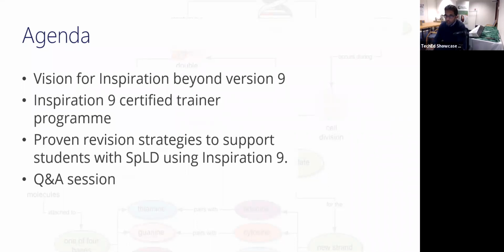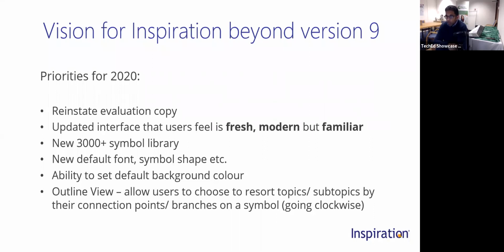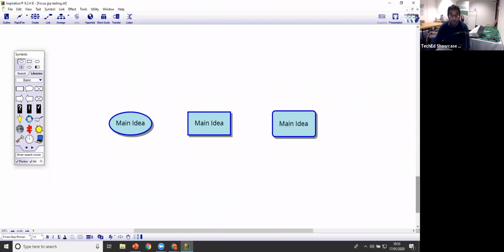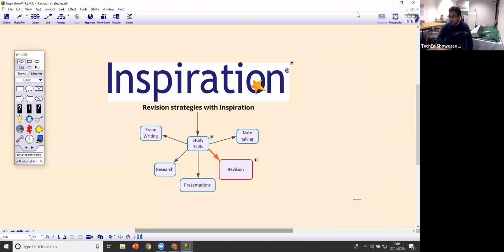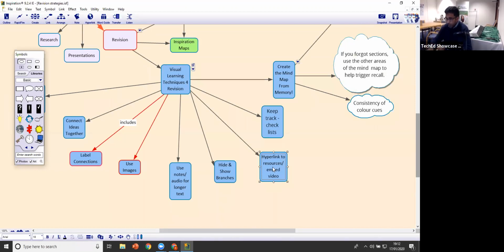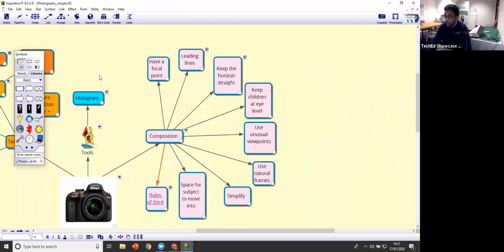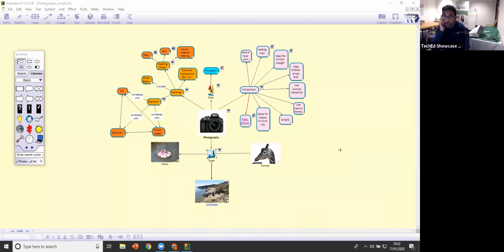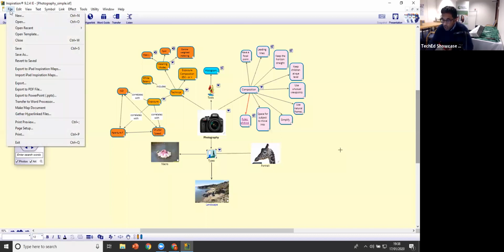Inspiration 9 and beyond new version, new certified trainer programme and new study skills approach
In this interactive webinar we will share with the NOAT community our product vision for Inspiration beyond version 9, as well as give attendees the opportunity to provide feedback  through some live polls. A new version is planned for 2020.

We will also present our Inspiration 9 certified trainer programme, a free e-learning CPD programme for AT practitioners supporting students who use Inspiration 9.

As part of our study skills approach to training AT practitioners on Inspiration, in this webinar we will look at proven revision strategies to support students with SpLD using Inspiration 9.

The session will wrap up with a live Q&A session, where attendees have the opportunity to ask questions.